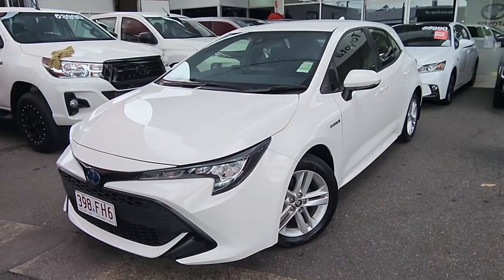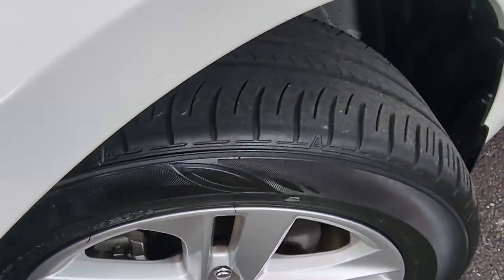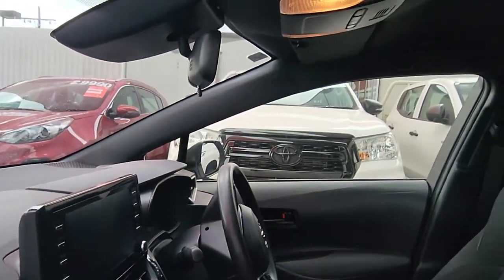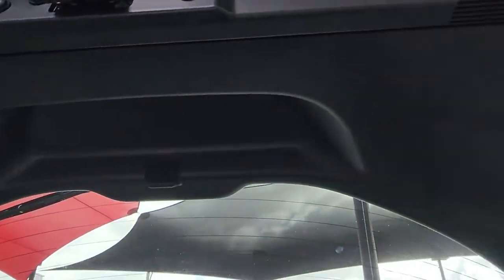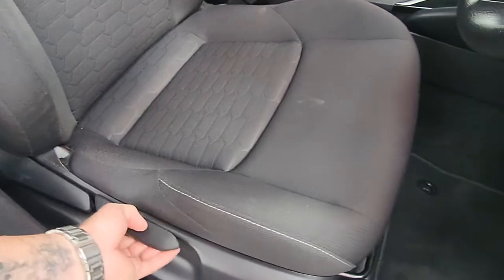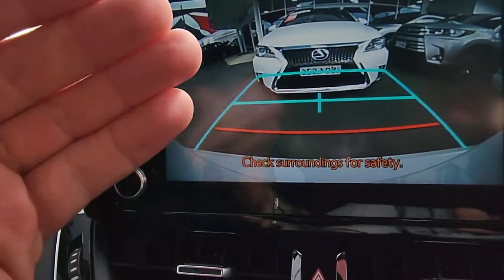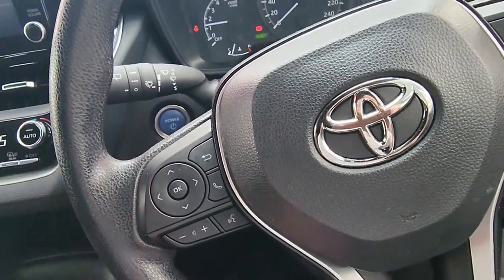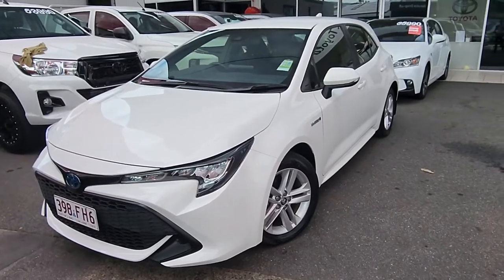2021 TOYOTA COROLLA HYBRID ASCENT SPORT